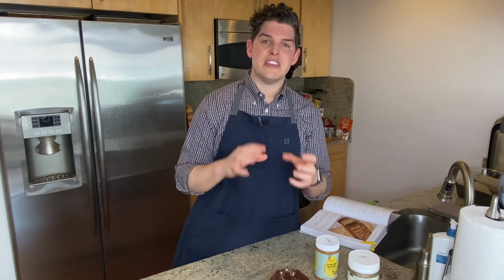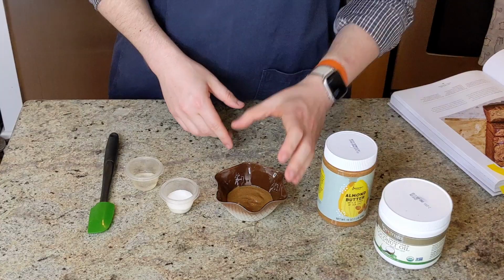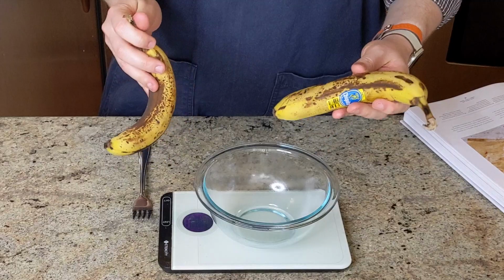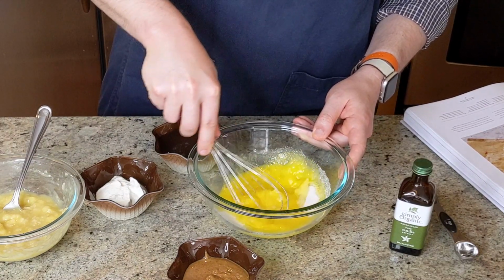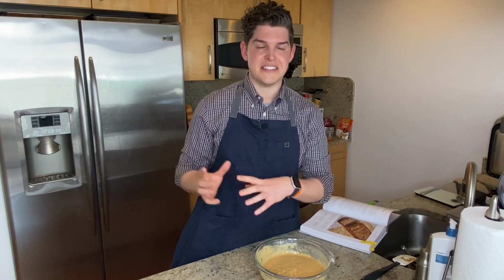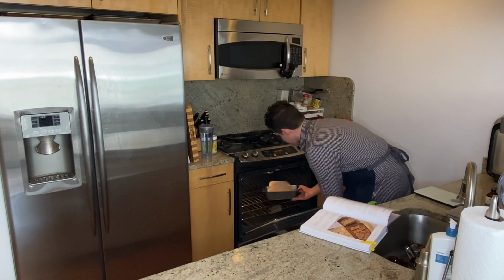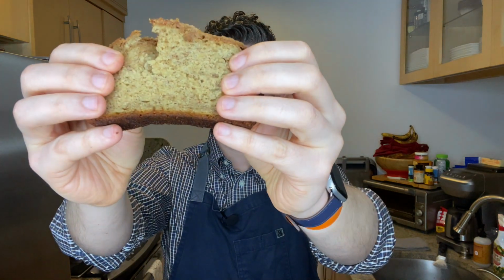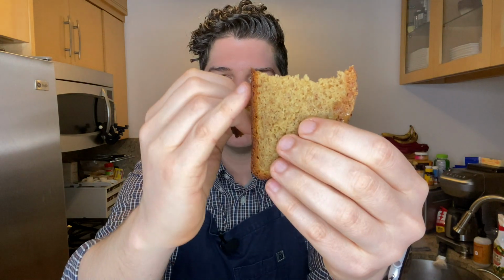Claire Saffitz's Almond Butter Banana Bread | Dessert Person | Recipe Test Review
Remember at the start of quarantine when we were all making banana bread? Well I'm back with another one. This time from Claire Saffitz's cookbook Dessert Person. This is Claire's recipe for Almond Butter Banana Bread. This recipe is so fast and easy -- it came together in only about 20 minutes. Making banana bread is easy with this delicious recipe from Claire. It's perfectly sweet -- unlike other banana breads that taste more like cake. This almond butter banana bread is almost slightly savory in taste. The nutty almond butter comes through nicely and the swirl on top gives a nice gooey texture of almond butter. I skipped the optional nut mix-ins, but if you like crunchy, feel free to add in some almonds or walnuts!

I buy all my groceries through online delivery services. I recommend the below*

Kitchen products I use & love*
Cookware & Bakeware:
- Wilton Perfect Results Non-Stick 8" Square Pan
- Wilton Perfect Results Non-Stick 9" x 13 Pan
- Wilton Perfect Results Non-Stick Loaf Pan
- Wilton Perfect Results Non-Stick Muffin & Mini-Muffin
- Wilton Aluminum Performance 8" Round Cake Pan (3-pack)
- Breville Stainless Steel 10-piece Pot & Pan Set
- Calphalon Contemporary 10" Non-Stick Pan
- Lodge 10" Cast Iron Skillet (pre-seasoned & ready to use)

Kitchen Tools*
- Silicon Bowl Cover 6-pack Set
- Norpro 4 TBSP Large Cookie Scoop
- 8-quart stainless bowl
- Taylor Oven Thermometer
- Compostable Bags
- Cuisinart Box Grater
- Rubbermaid Food Storage 18-piece set
- OXO Salad Chopper & Bowl
- OXO Silicone Cookie Spatula, 2-pack
- OXO Pastry Dough Cutter / Blender
- OXO 3-piece Silicone Spatula (safe to 600°F)
- OXO Large Silicone Spatula
- OXO Medium Cookie Scoop
- Mandoline Slicer
- Stay-bowl-izer non-slip bowl holder
- Prepworks Magnetic Measuring Spoon Set

Small Appliances*
- Breville Hand Mixer
- Breville Compact Toaster Oven
- Breville Super-Blender
- Breville Grind Control Coffee Maker
- Breville Scraper Mixer Pro
- Mueller Coffee & Spice Grinder

Cookbooks I LOVE:
- Claire Saffitz, Dessert Person
- Carla Lalli Music, Where Cooking Begins
- Every Day is Saturday: Recipes + Strategies for Easy Cooking, Every Day of the Week